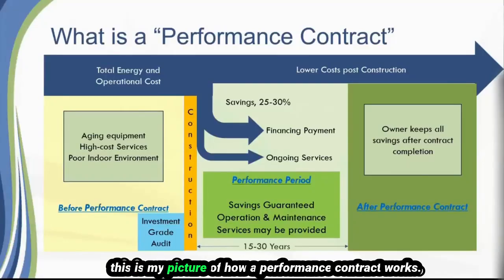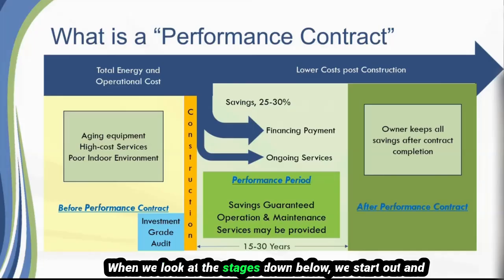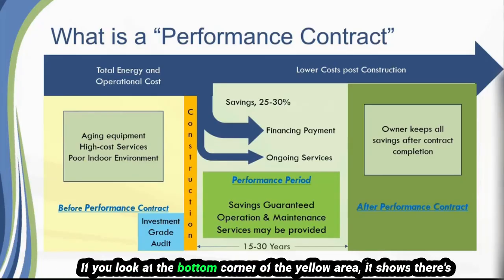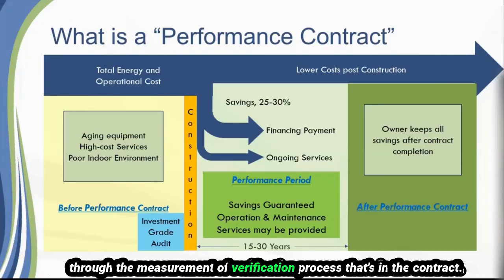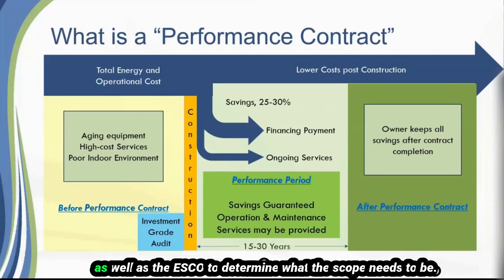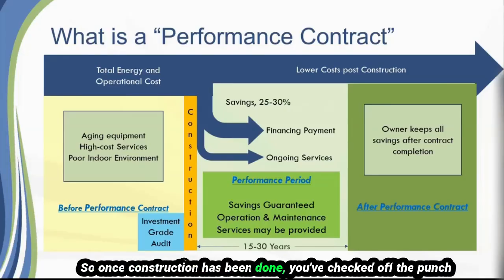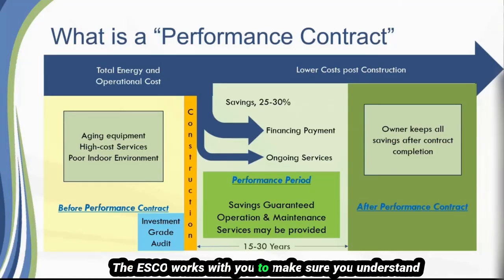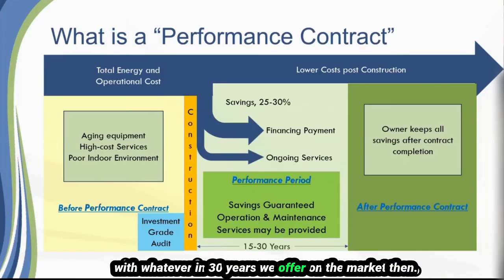What is a Performance Contract? With NAESCO's Timothy Unruh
This is a video about SMI Showcase Webinar_ ESPCs

00:00 SMI Showcase Webinar_ ESPCs